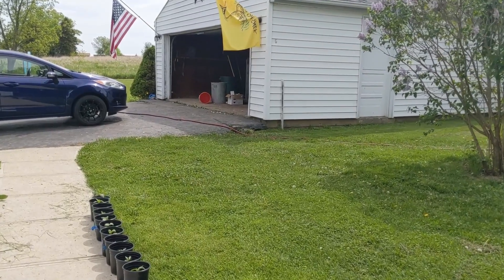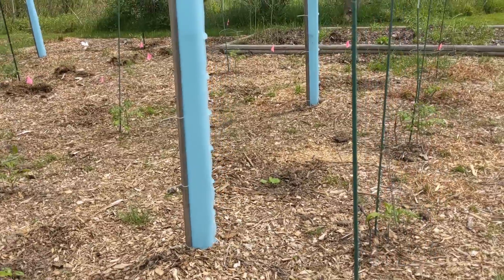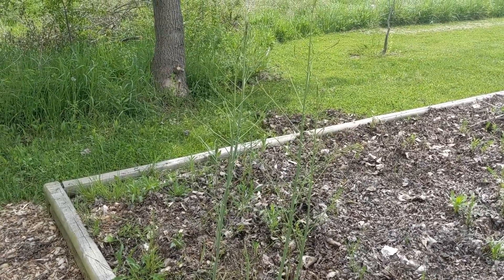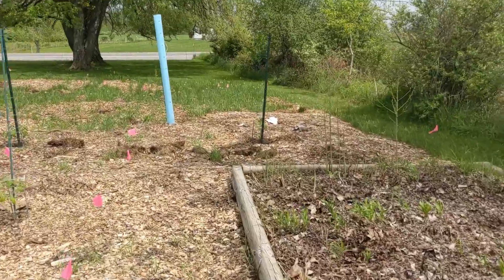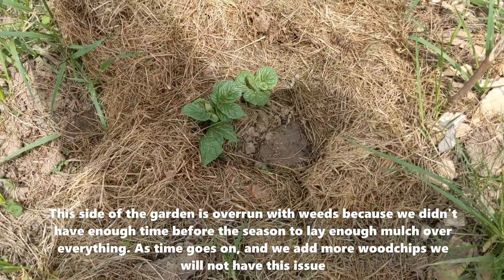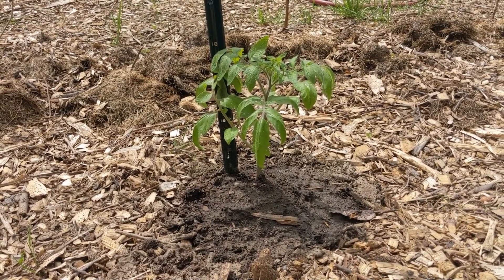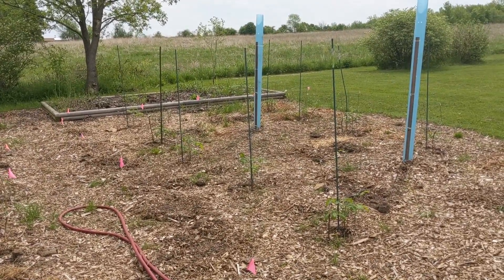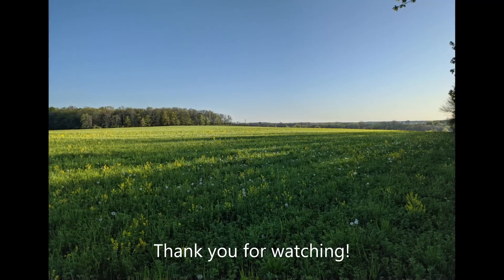Quick Garden Update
This video is just a quick update on how things are going in the garden so far this year.